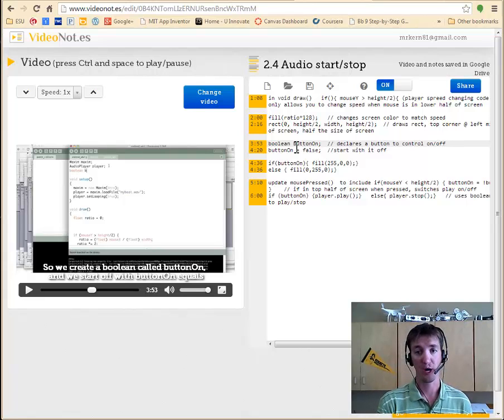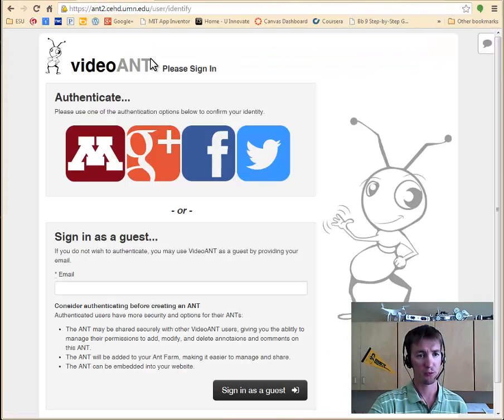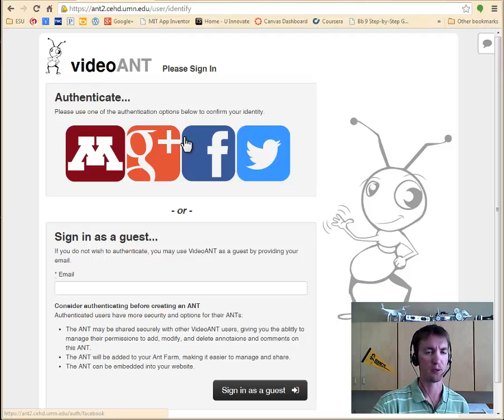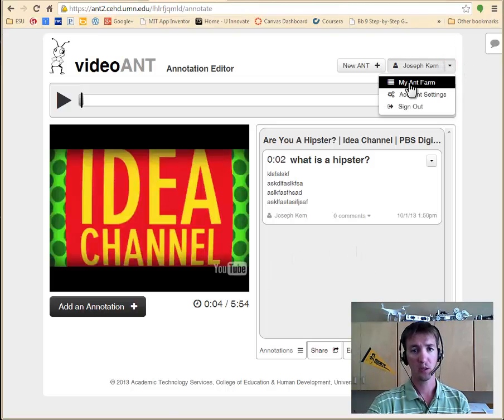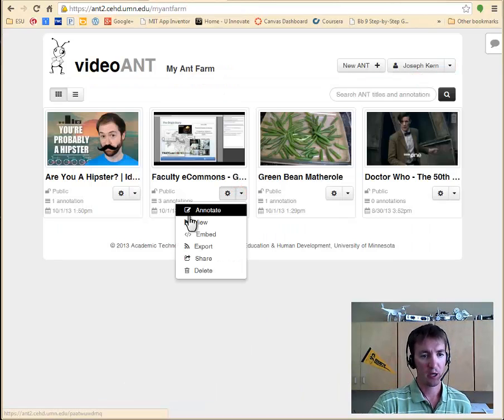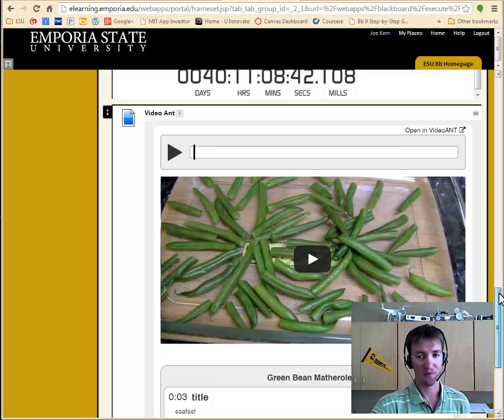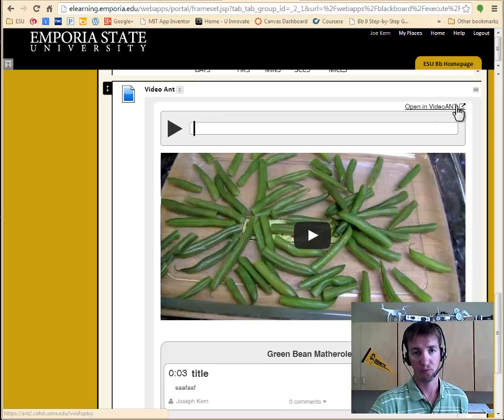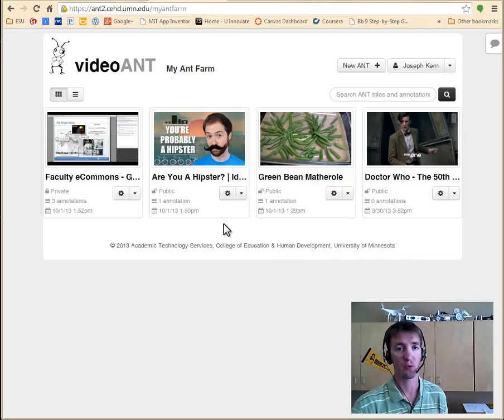Online video note-taking with Video ANT (vs. Videonot.es)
Comparing VideoANT to VideoNot.es -- Which is a better fit for how you want to take time-synced notes along with online videos?